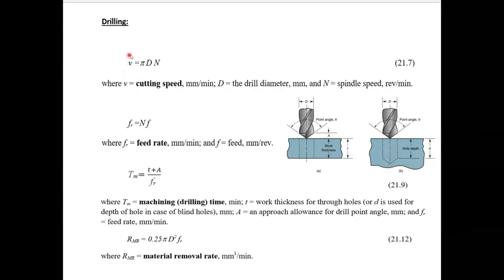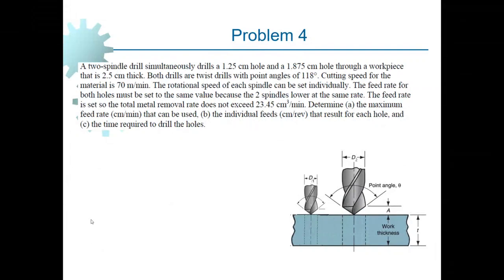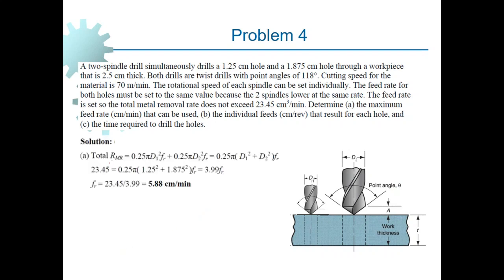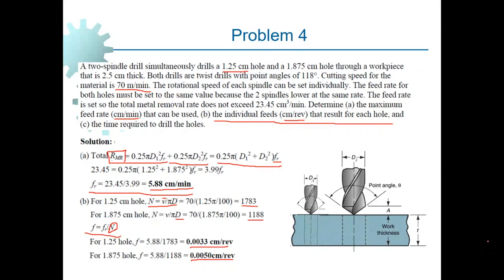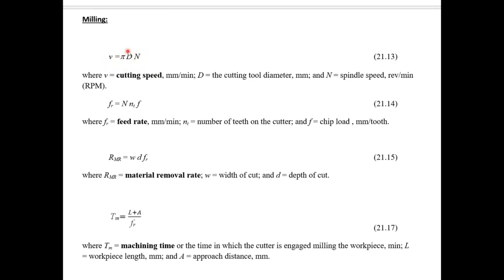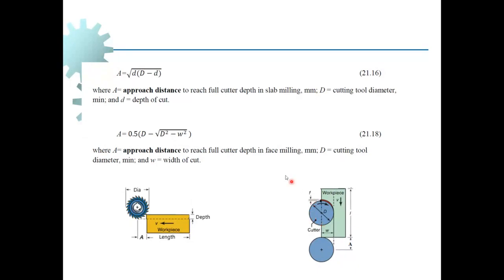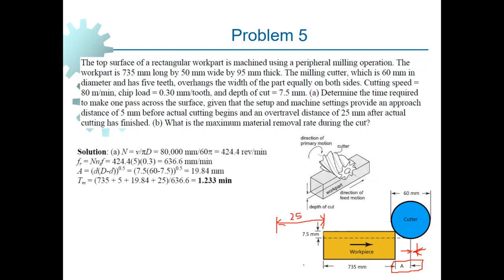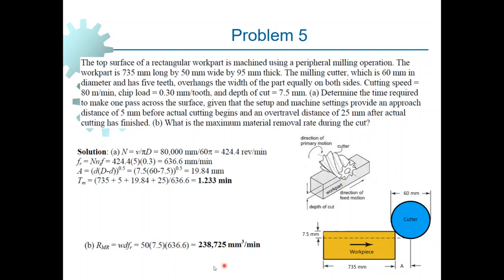MachOps Tute Part 2 default